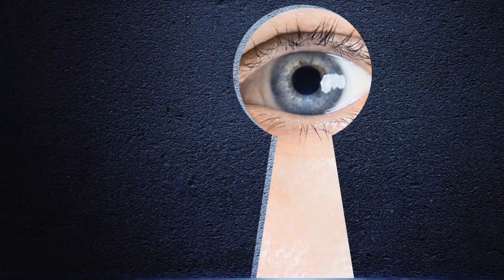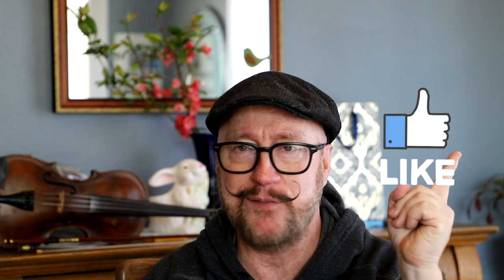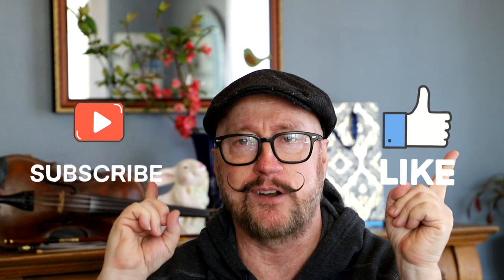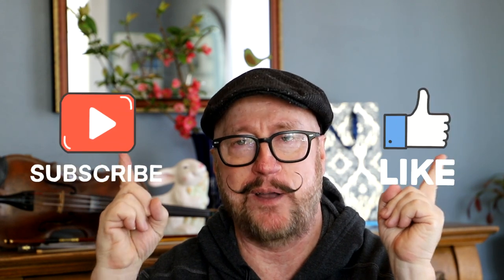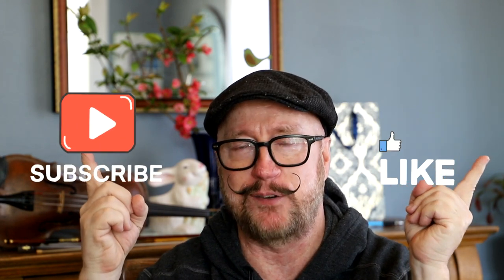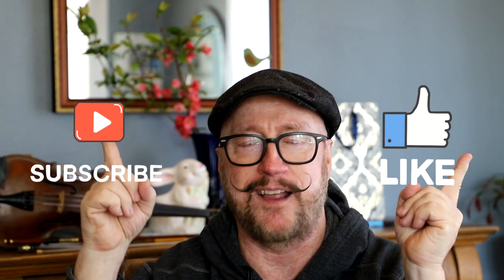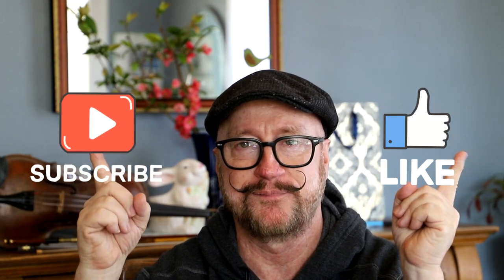Magic product Review - Decipher Envelopes By Monoj Kaushal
The Decipher Envelopes are a utility device to get a peek. Watch the review to get my perspective. I did not like these envelopes but may be useful for the right person performing in the right conditions.
Available through any Murphy's Magic Retailer.

Fiddle Tune: Contessa Waltz By Joe Pancerzewski